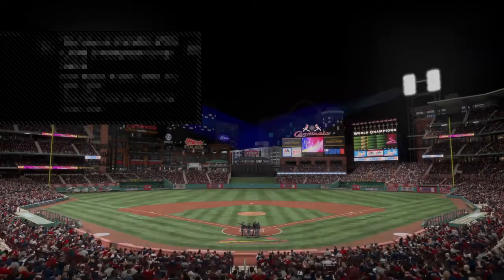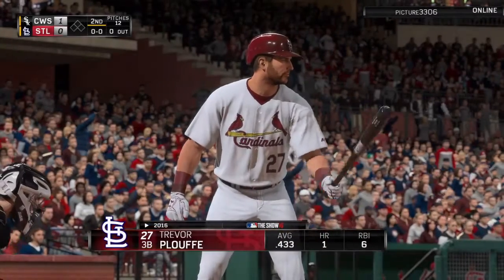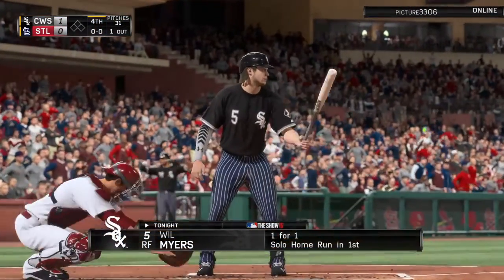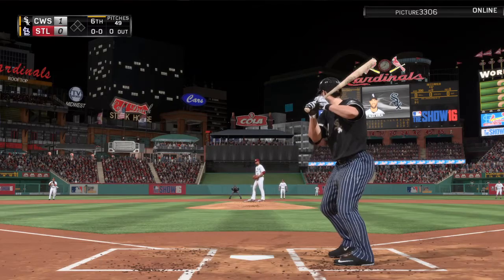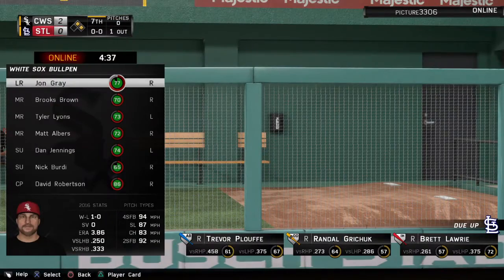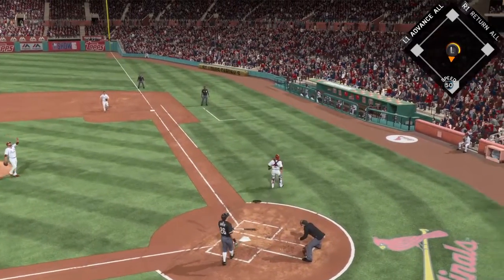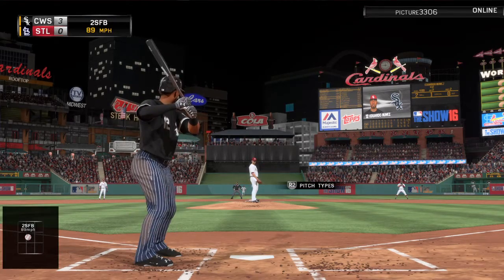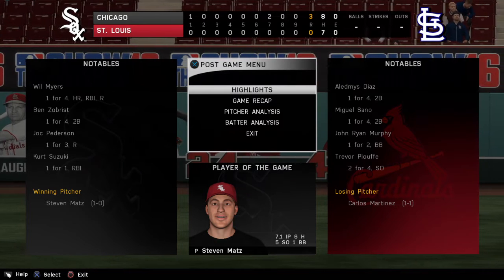KSL 16-3 CWS vs. STL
대한민국 최고의 더쇼 온라인 리그 (KSL) 생방송 채널